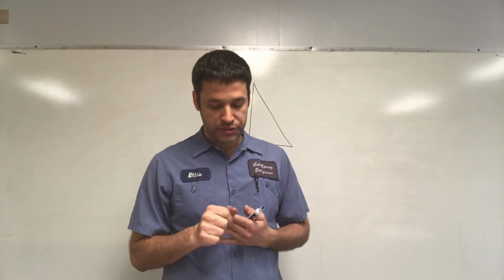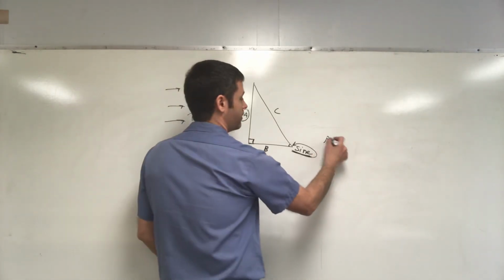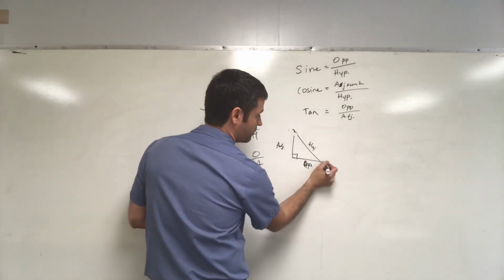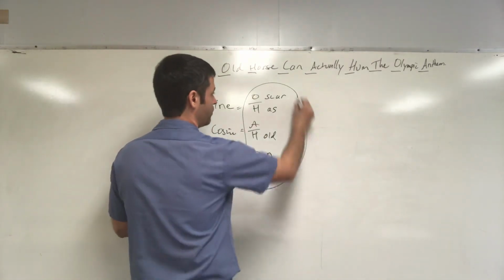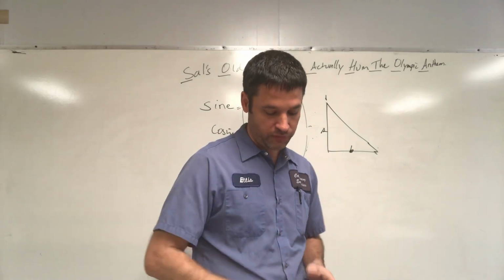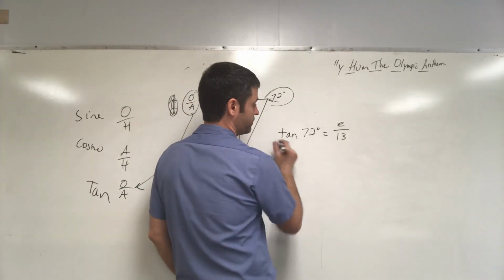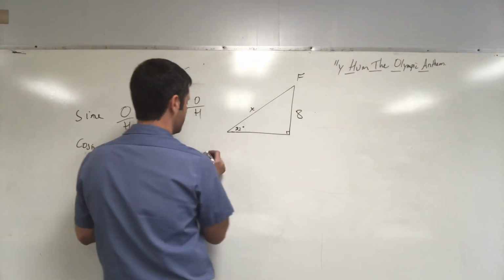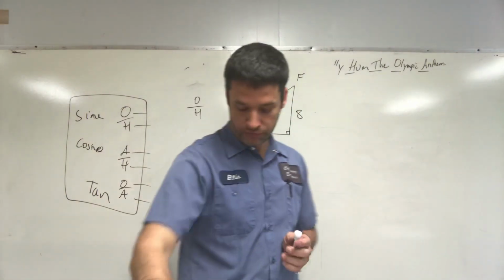Geo Less 68